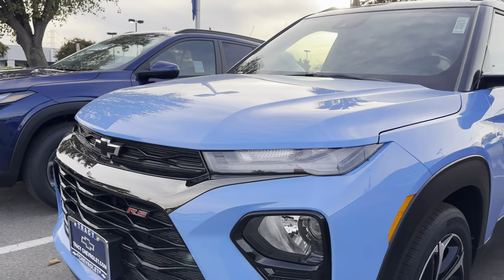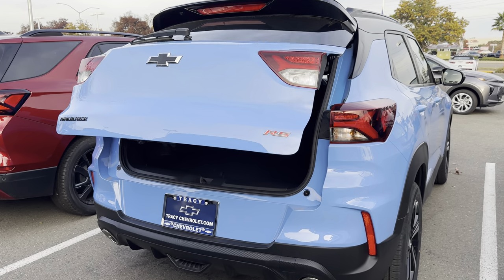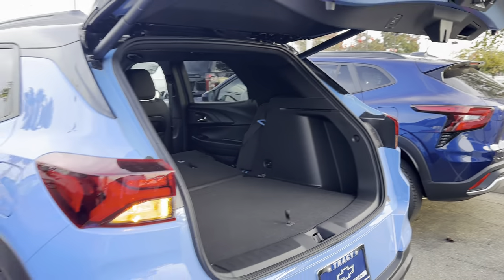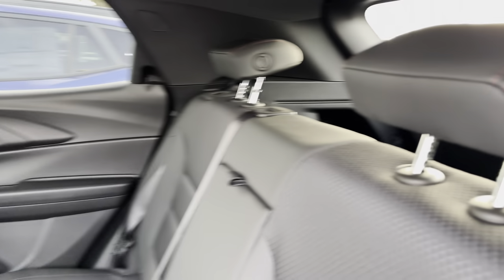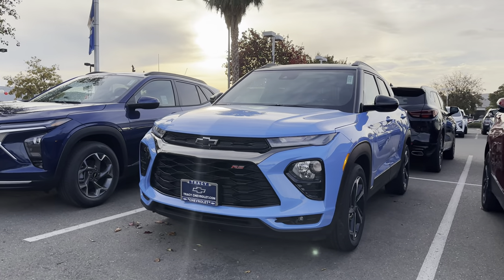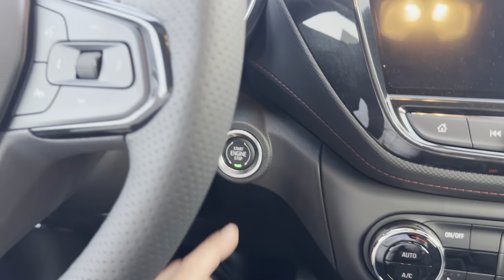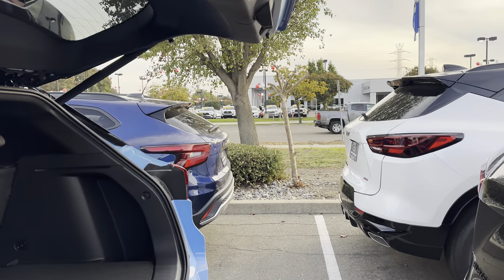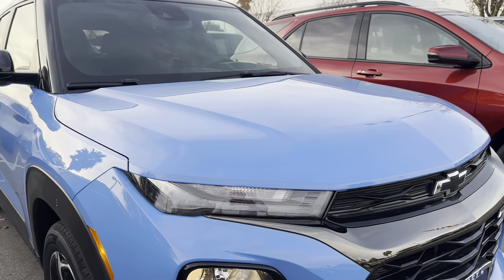Fountain Blue 2023 Chevrolet Trailblazer RS